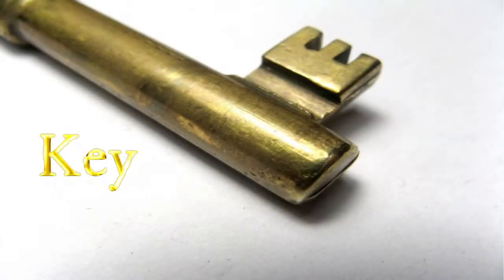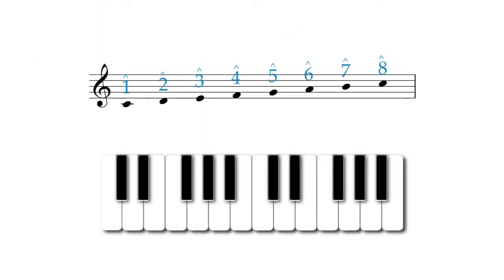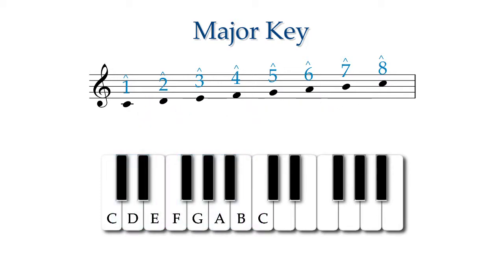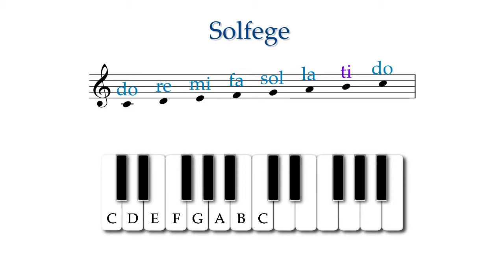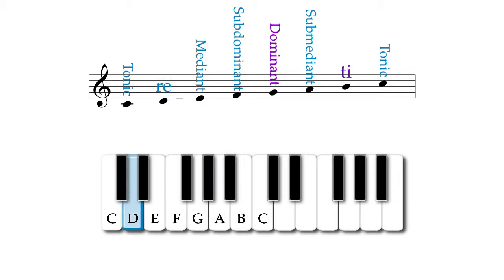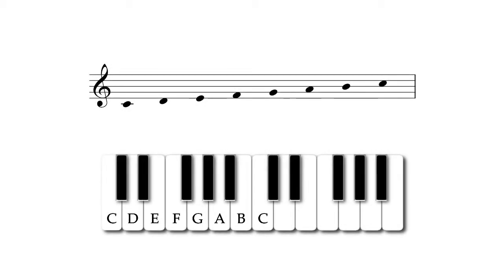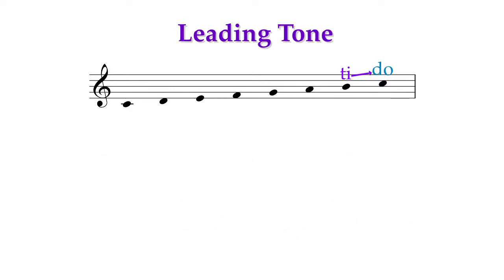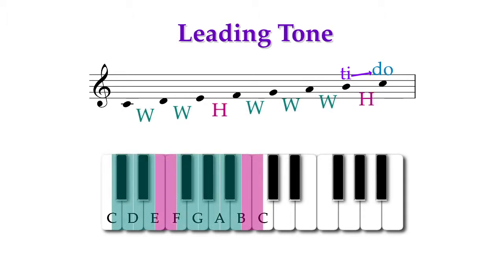Fundamentals Lesson 5.1: Major Keys - Tonal Function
We hear notes in the context of "key".